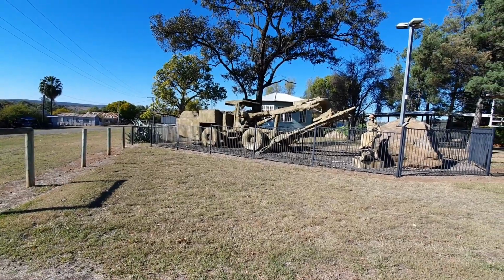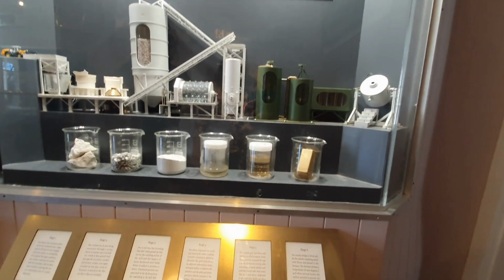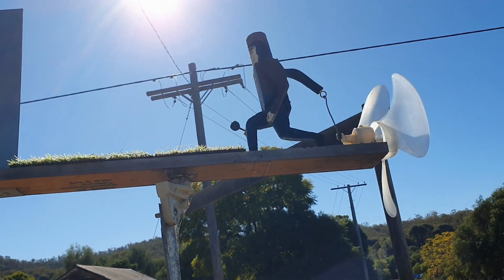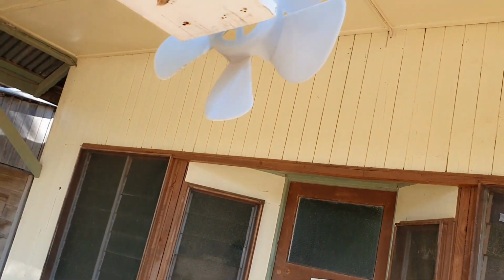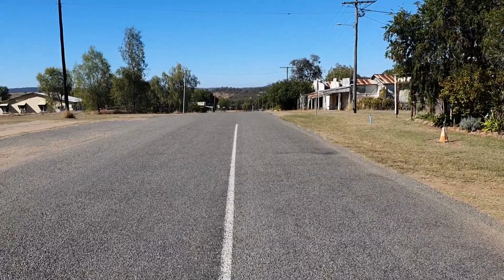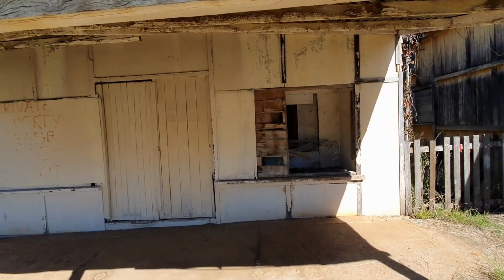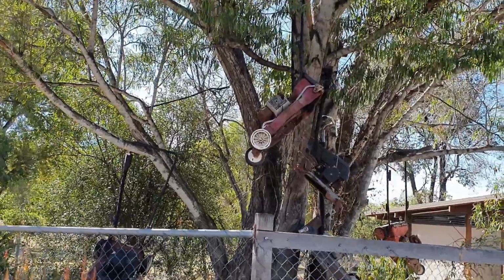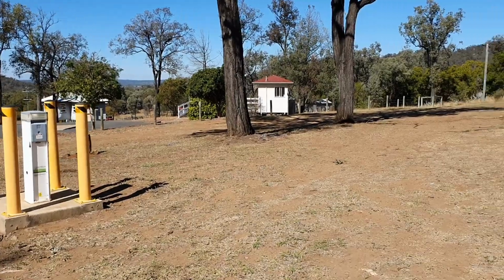Explore Australia - CRACOW Queensland - We visit a GHOST TOWN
In this weeks episode we visit Cracow in Queensland. Located on the Eidsvold–Theodore Road, 494 kilometres by road north-west of the state capital, Brisbane.
The town of Cracow was named by pastoralist John Ross back in 1851. In 1875 the town became known for gold. Now the shops are empty but Hotel Cracow is still in full swing.
There is a donation camp right next to the Heritage centre which provides toilets and hot showers.
Be sure to visit Hotel Cracow for a meal and a chance encounter with the resident ghost.

Thanks for joining us on this journey.
Our aim is to document our travels around Australia driving our Ford Ranger while towing the Essentials caravan.
 We will review places we have stayed and items we use as well as show you any changes we make to our car and caravan.
You will find we are true and authentic people and our videos are not going to be perfect, you just get plain old Jon and Tracie